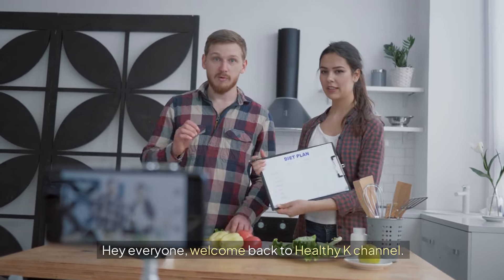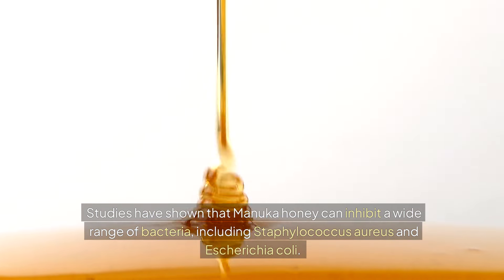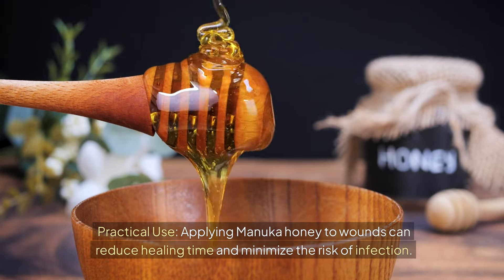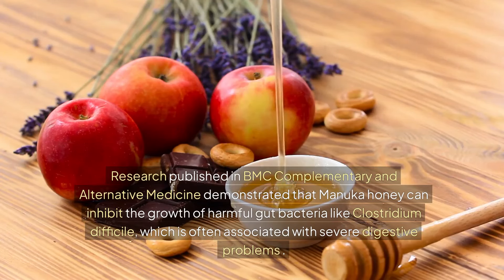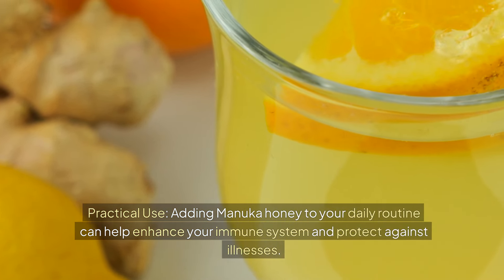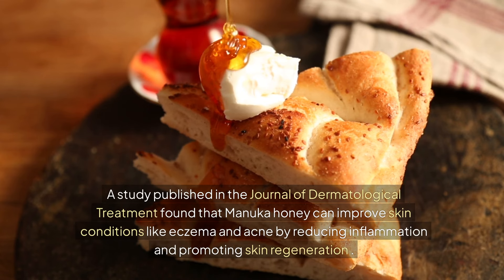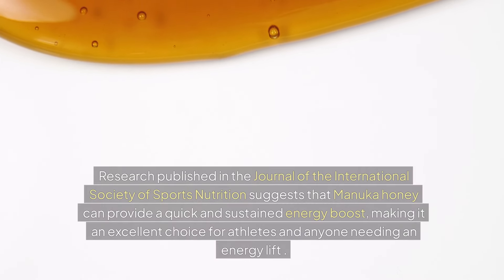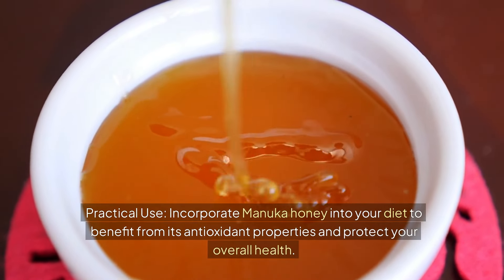Top 10 Benefits of Manuka Honey You HAVE to Know About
🥑 Welcome to Healthy K channel.

 In today’s video, we’re diving into the world of Manuka honey, a unique and powerful honey known for its incredible health benefits and versatility. 🍯✨

Discover the origins and unique properties that set Manuka honey apart from other types of honey.
Learn about the amazing health benefits, including its antibacterial properties, wound healing capabilities, and its role in boosting immunity.
Explore various ways to incorporate Manuka honey into your daily routine, from skincare tips to delicious recipes.

Whether you’re new to Manuka honey or looking to deepen your knowledge, this video has something for everyone.

illness, diseases or medical condition. You should always seek medical advice from professional health provider.

★★★★★ You can also watch the Following Related Videos on Healthy K ★★★★★